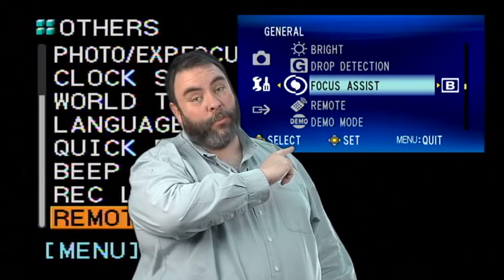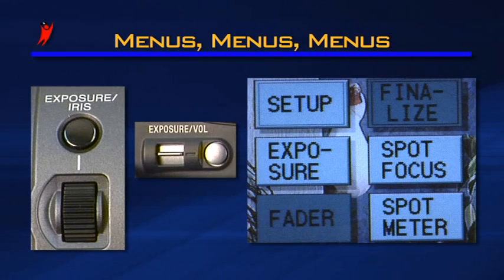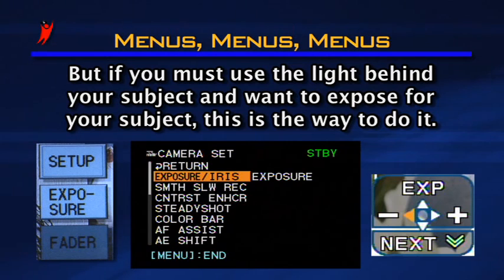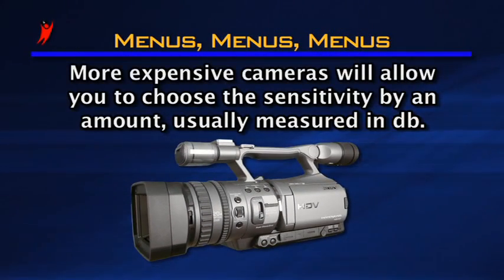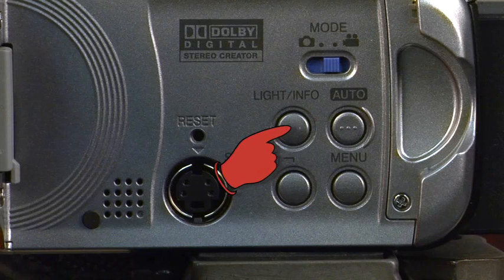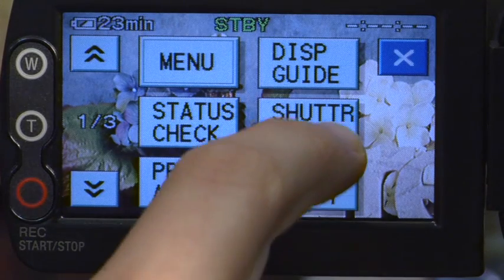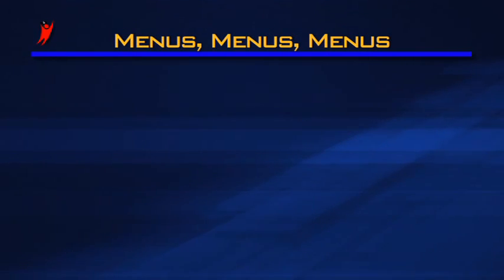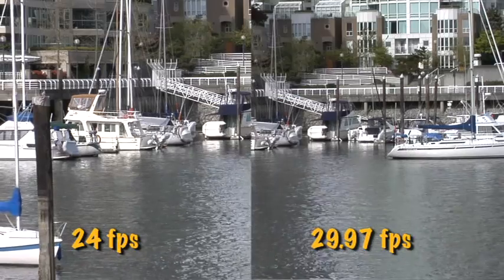Camera Menu Settings: Part 1